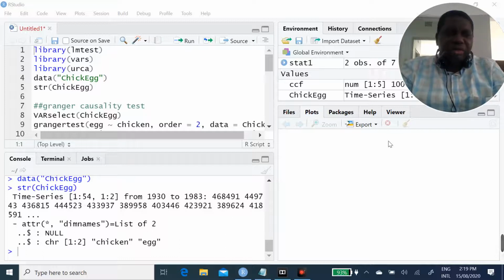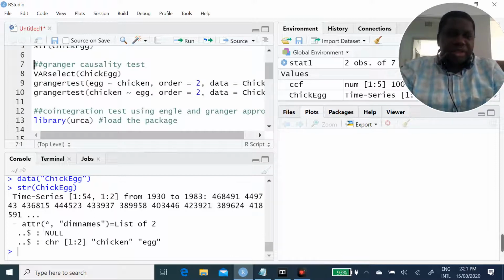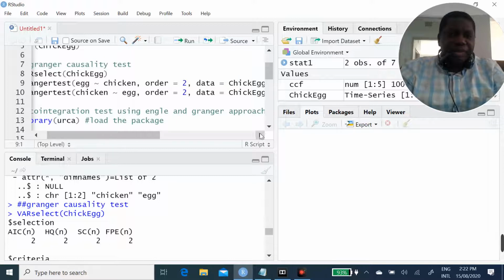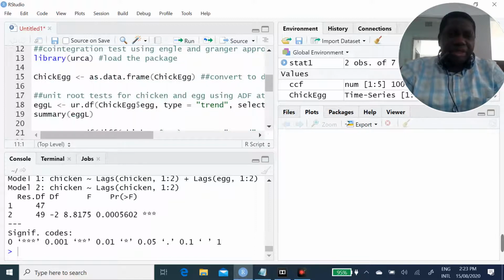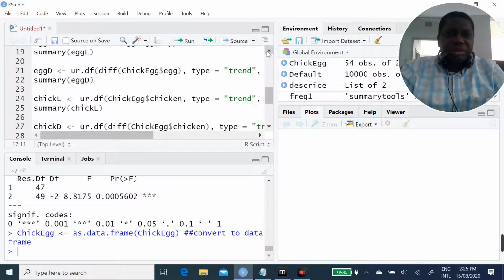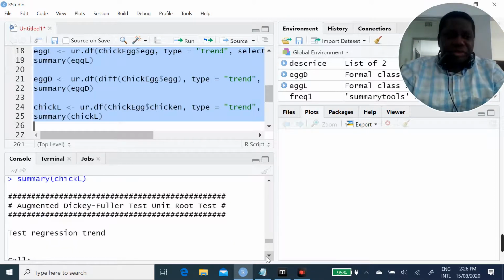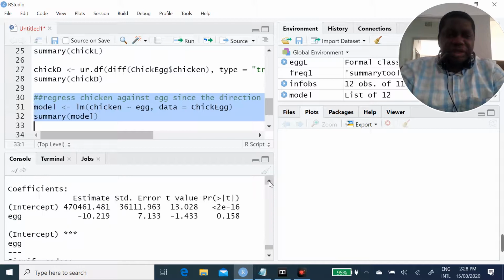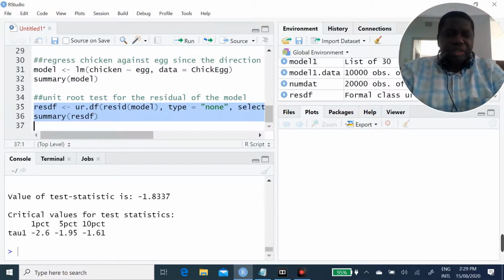Causality and Bivariate Cointegration Analyses Using R Software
ChickEgg data in lmtest package is used to illustrate the use of R software for granger causality and bivariate cointegration analyses.